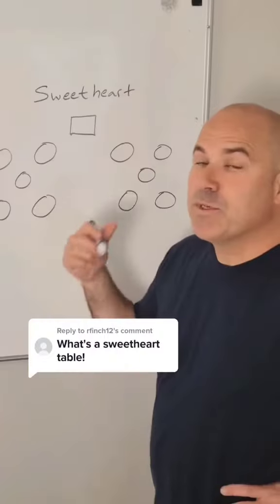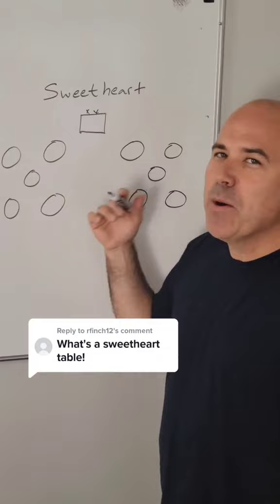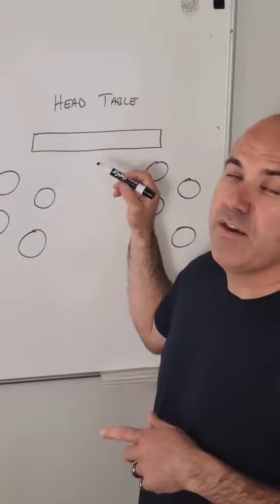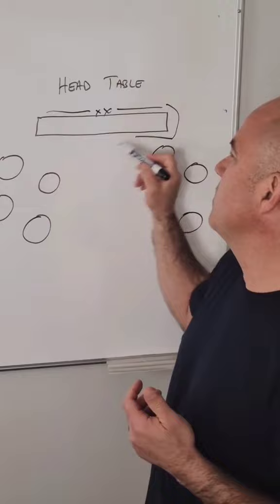RIP John Madden...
These are some of the most popular table options for the couple!